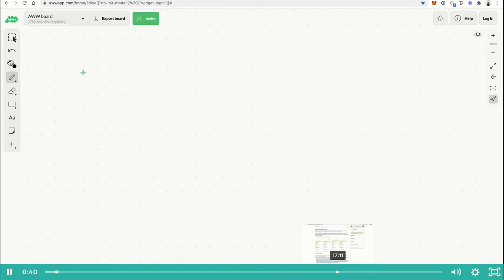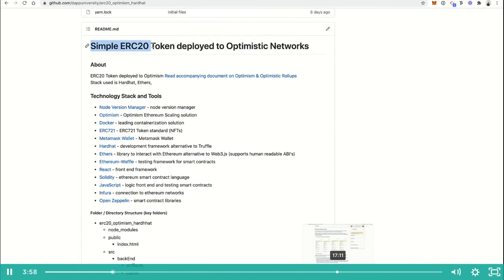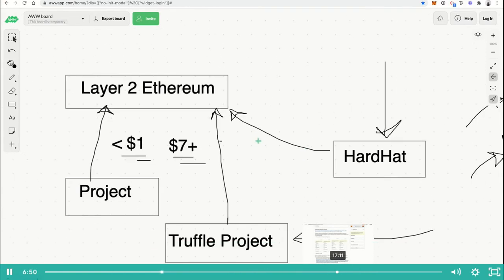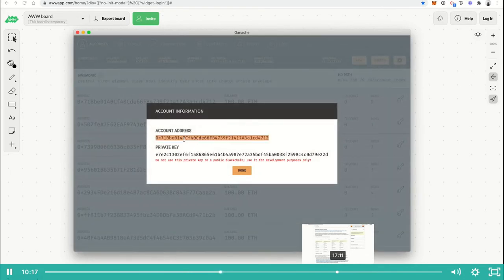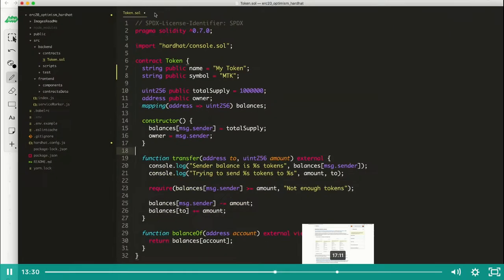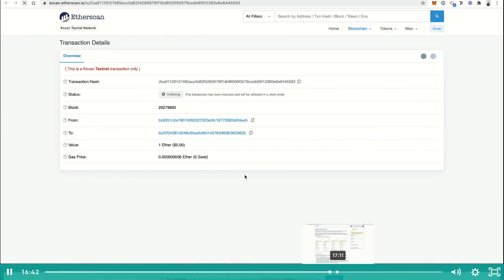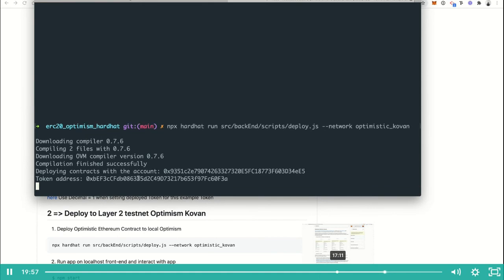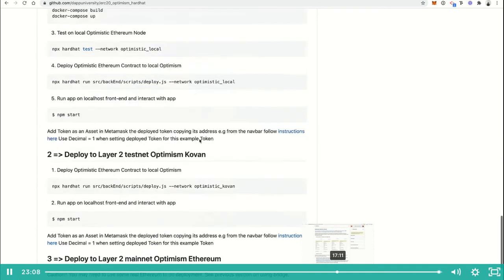L2 Scaling P2 2: Optimitic Rollups with Optimism and Hardhat